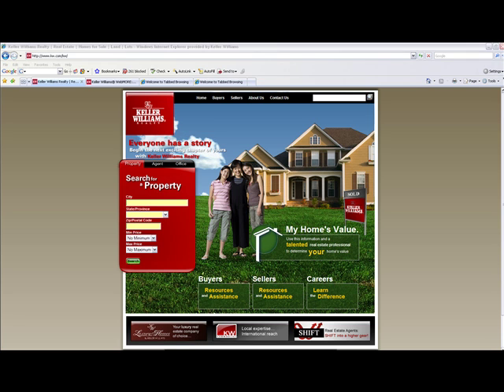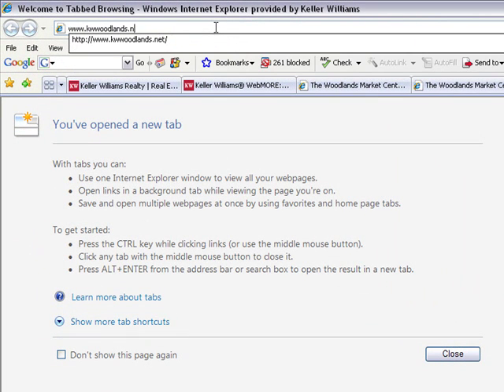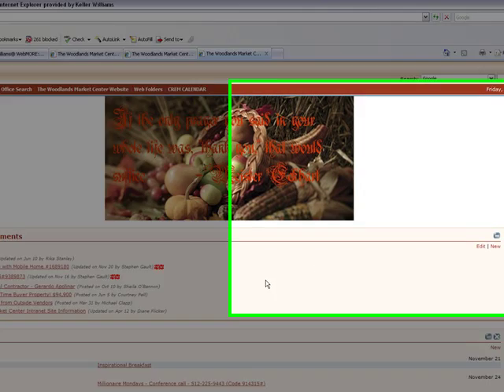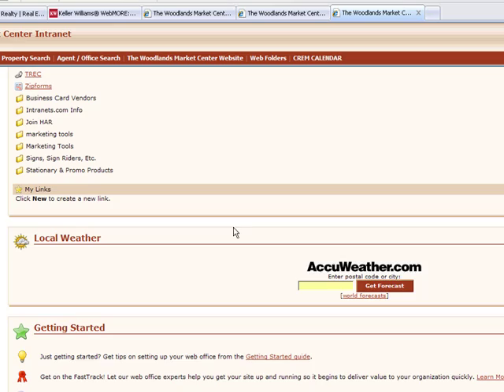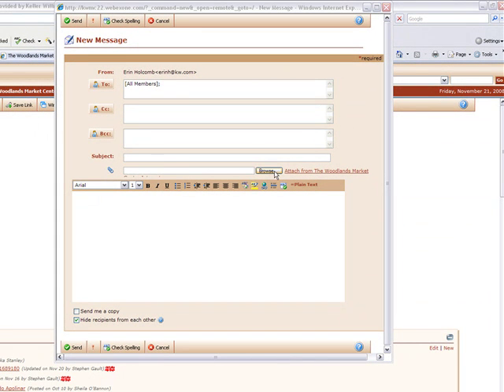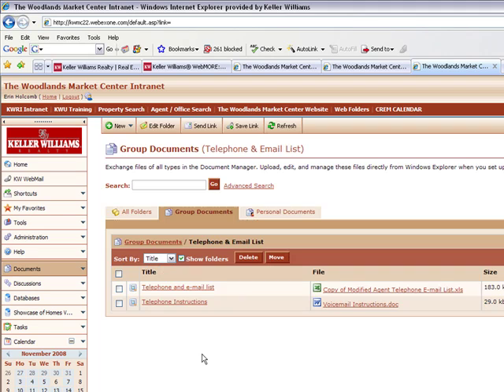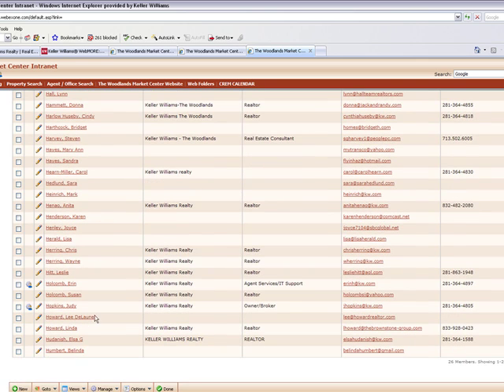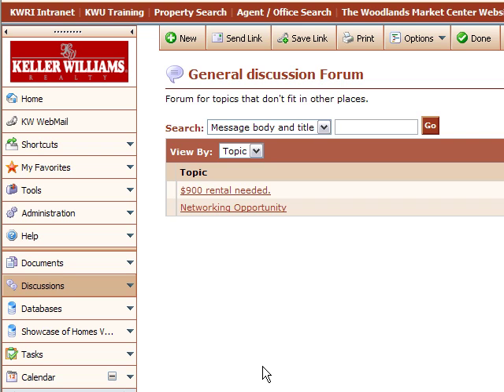The Office Intranet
Using the office intranet, sending a mass e-mail, where to find important documents.